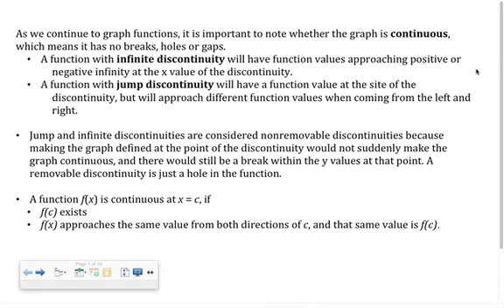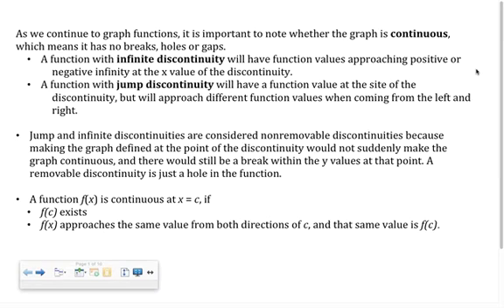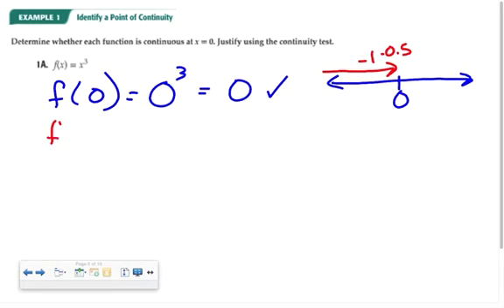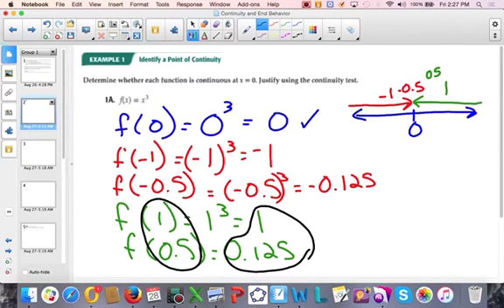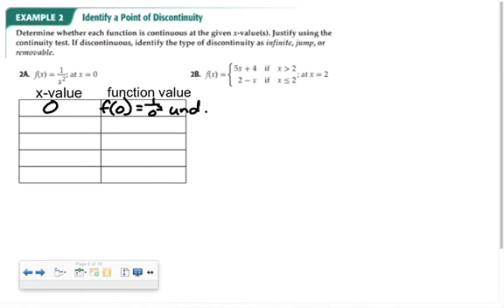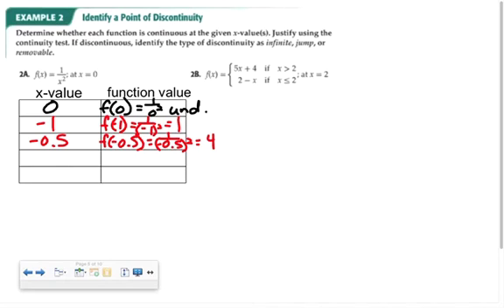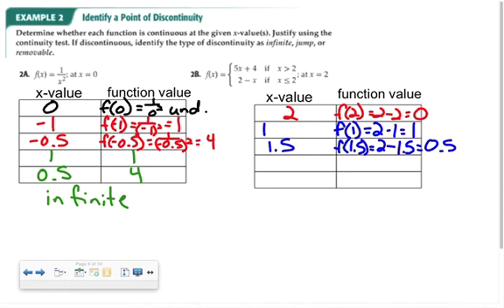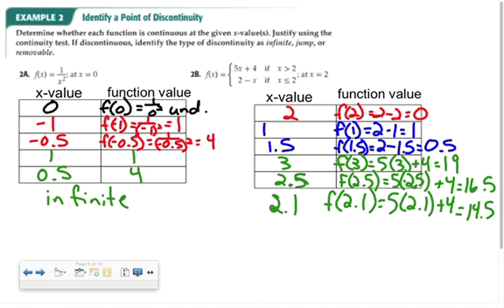Continuity and End Behavior Day 1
Day 1 of Lesson Video for Continuity and End Behavior